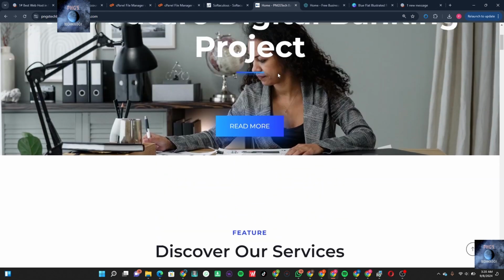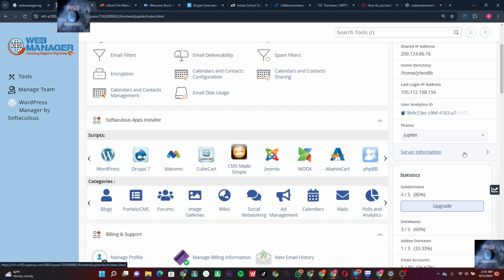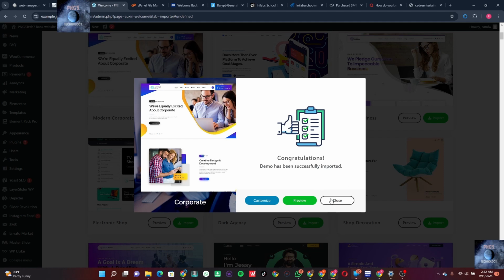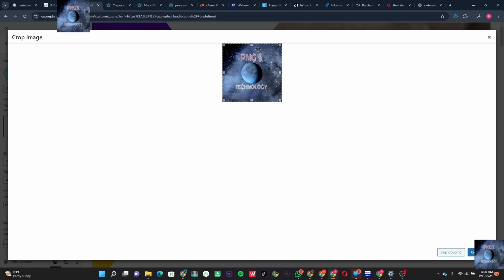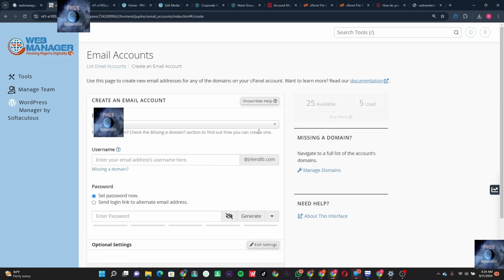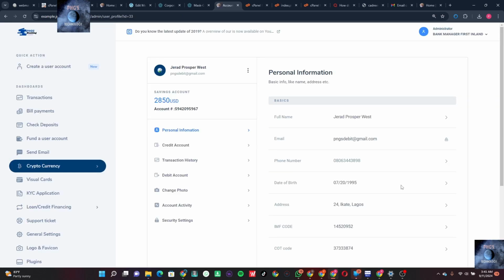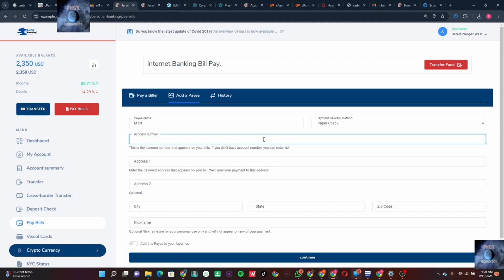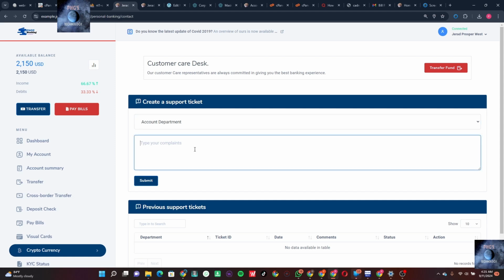How to create an online banking website with WordPress.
How to develop an online banking website with WordPress.

In this video, what you shall learn is how you can setup a banking website with up to 5 transfer codes using WordPress, PHP, and MySQL.
this banking project is fully functional with all needed banking functions.

Buy on Selar

Bank Project Features are
-- Anti bot on login verification code
-- OTP on login
-- Crypto currency as deposit method
-- 5 codes request on transfer process (IMF, COT, TAC, PAN, TIN )
-- Live chat
-- Prompt Email and SMS
-- Well designed user dashboard
-- Virtual card
-- Loan
-- Payroll system ( salary, allowance, expenditure, budget, etc)
-- bills payment (NEPA, data, recharge, DSTV, Bet, etc)
-- Support Ticket
-- Transfer (Local, Cross-boarder, Cheque deposit)
-- Text editable php codes
-- Fully customizable, (both user and admin dashboard)
-- Clean php codes
-- Use any Front-end of choice, either using WordPress or HTML

*Admin Features are: *
-- Create a user account
-- Manage and edit transaction date, time and history
-- Manage bills payment
-- Manage Cheque Deposit
-- Fund a user(s) account (credit & debit)
-- Send and manage single or bulk mails
-- Crypto Currency management ( wallet, deposit & withdraw )
-- Payroll management
-- Manage virtual cards
-- Manage KYC
-- Manage Loan/Credit Financing
-- Manage support ticket
-- Add other banks
-- Add beneficiary
-- Block user account
-- Delete user account
-- Block user login
-- Approve, disapprove, activate, deactivate user account
-- Make transaction pending or completed